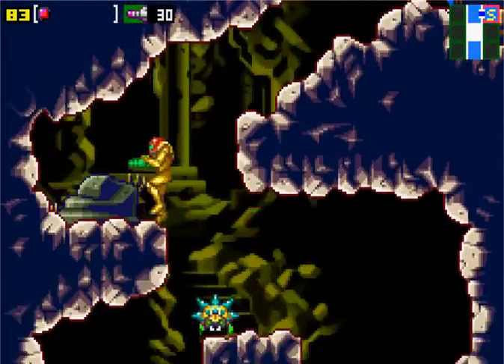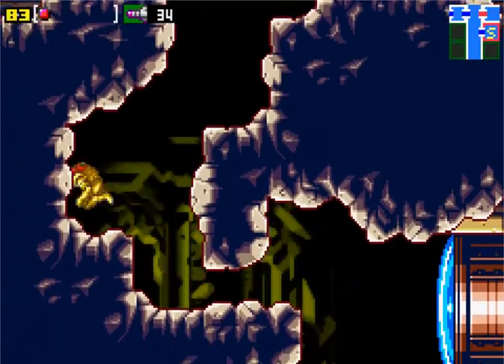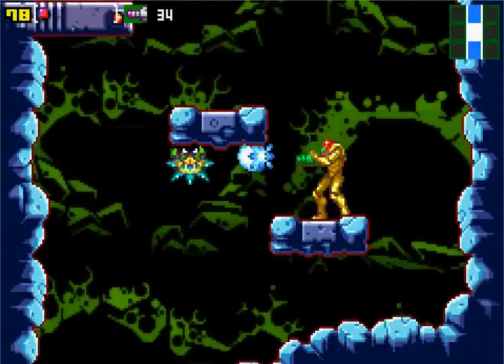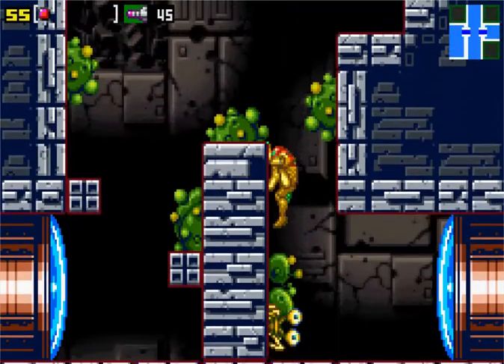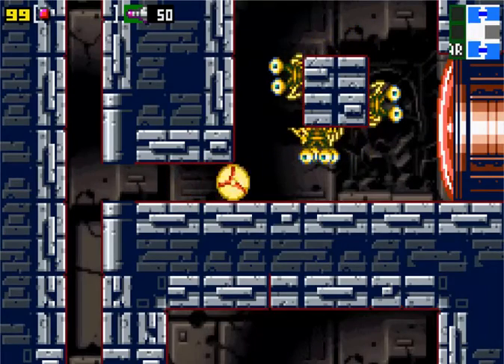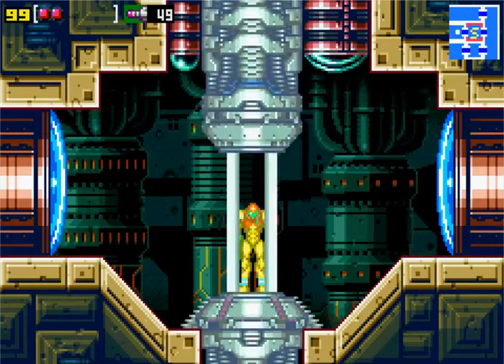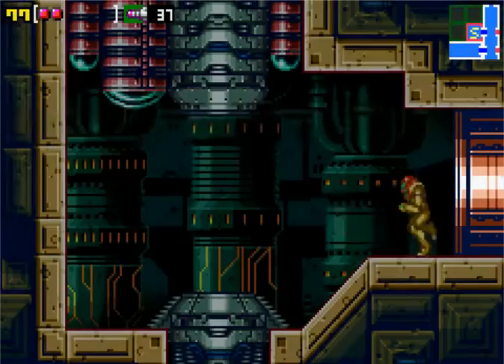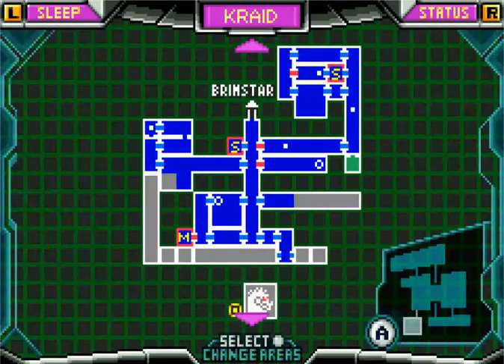Let's Play Metroid: Zero Mission (Part 7 - Not Another Worm)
Samus gets the worms again it seems but at least this one comes nowhere close to being as annoying as the previous one.